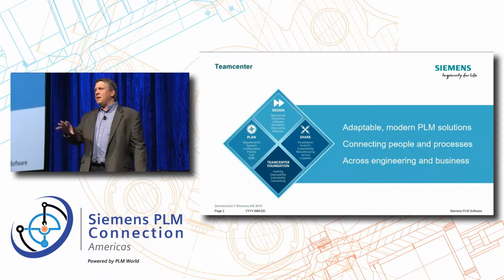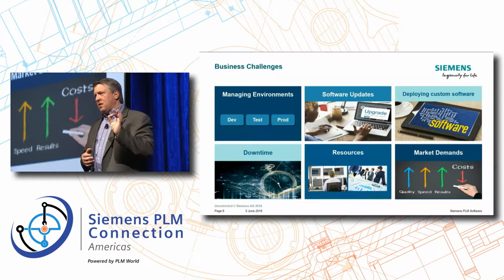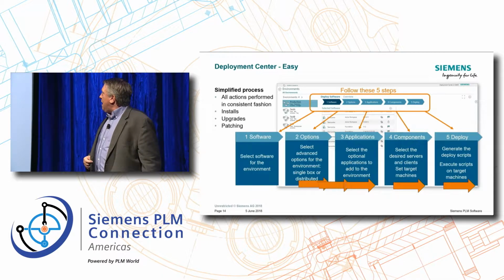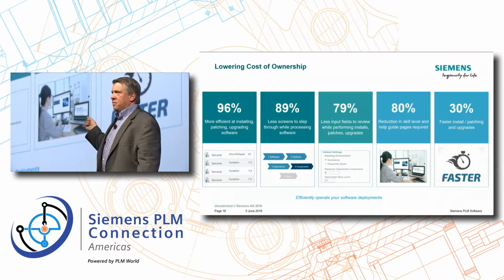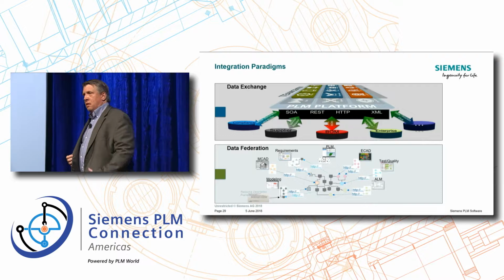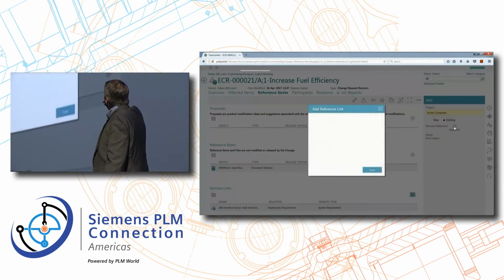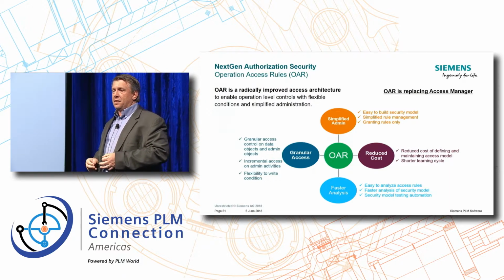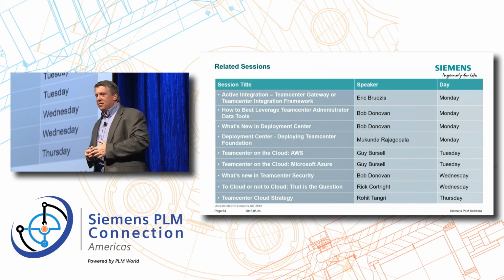Teamcenter Deployment Art of Possible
Jason Fults
Siemens PLM Software
Product Manager
Efficient and productive initial deployment and on-going administration of Teamcenter is important to establish a lower Total Cost of Ownership. This session will provide an overview of various deployment options, tools and processes available for improving the Productivity of the IT staff responsible for Teamcenter deployments and environment management.